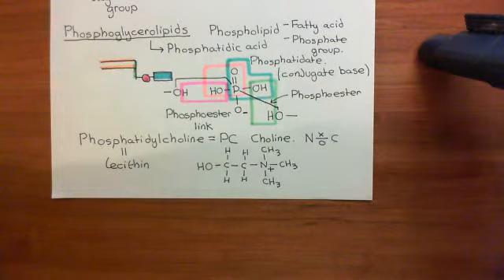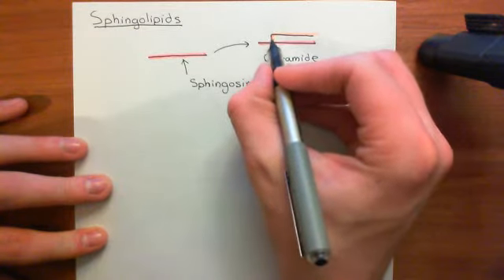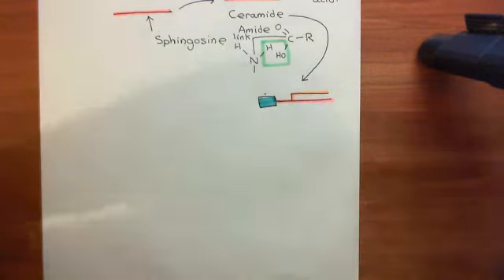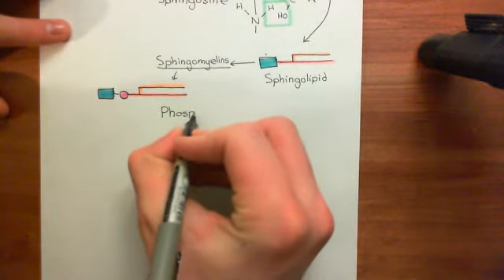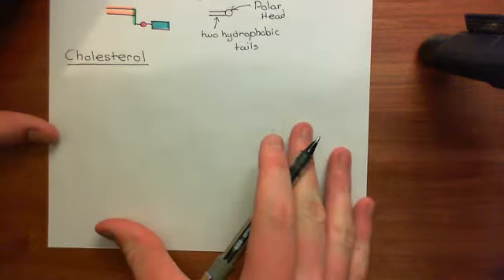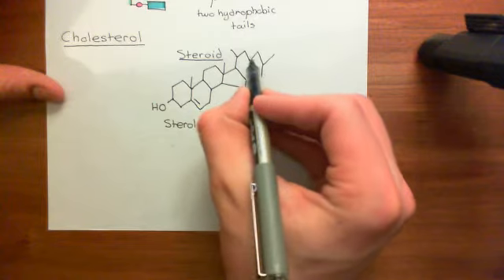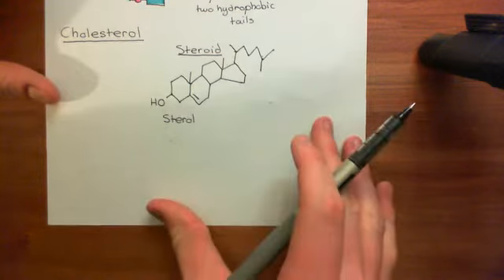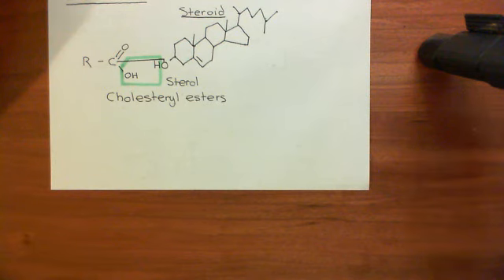The LDL Receptor Part 2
In this video we discuss the origin of LDL molecules as well as the LDL receptor and how it leads to receptor mediated endocytosis of LDL molecules.